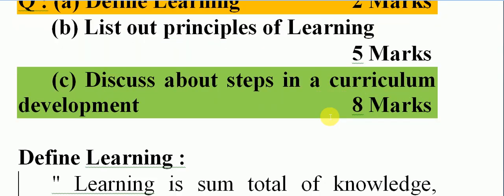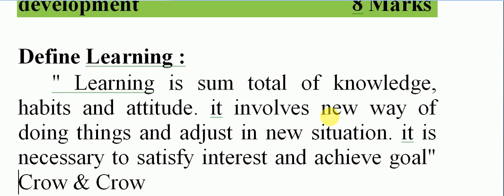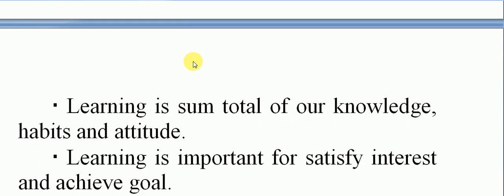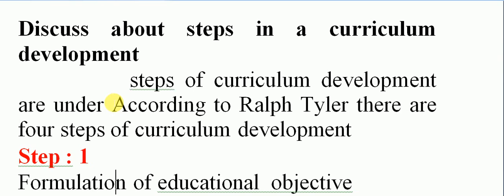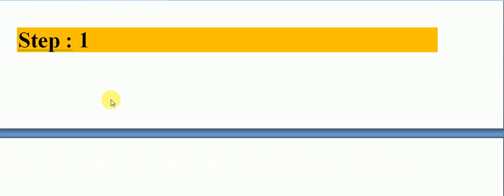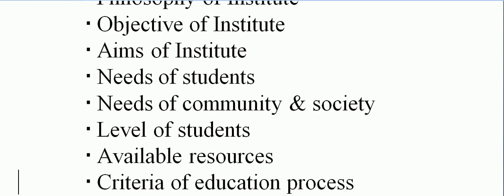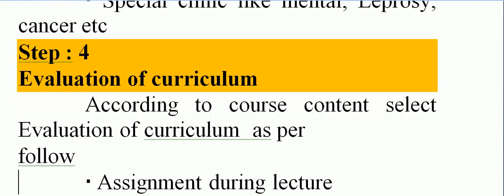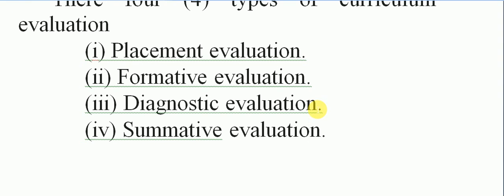BSc Nursing SEM - V\EDU.TECH T\Define Learning\Principles\Steps of Curriculum\Lecture-04\ Kailasir